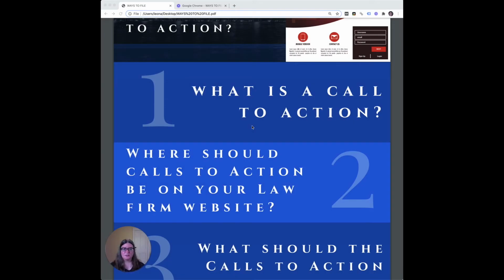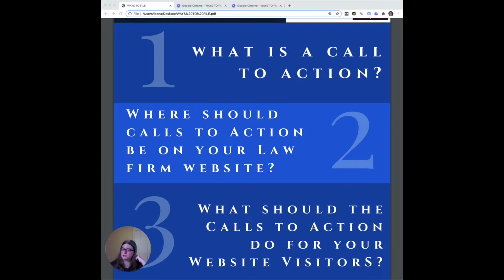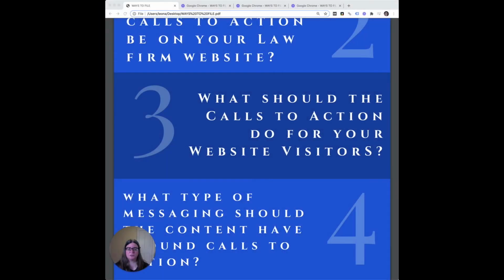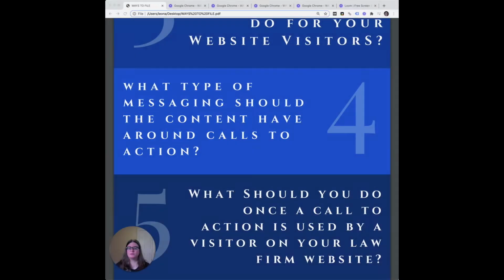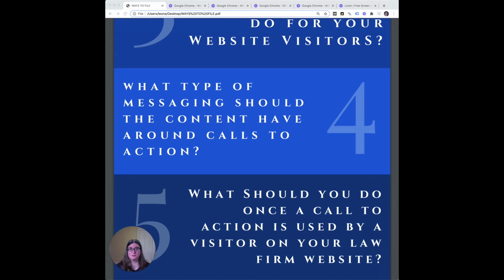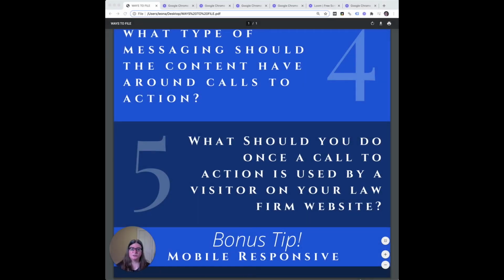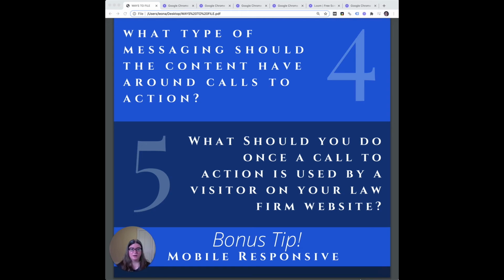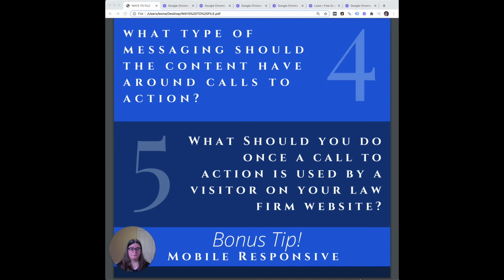"Calls to Action" on a Law Firm Website